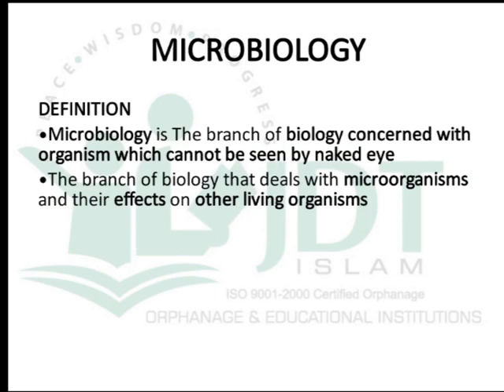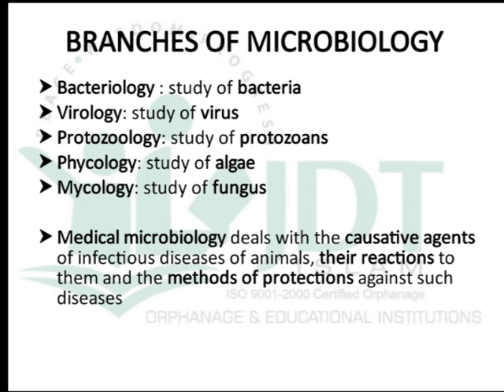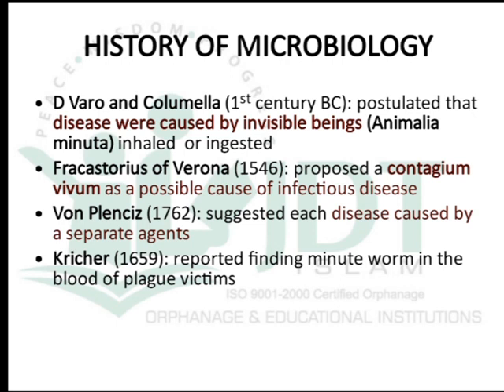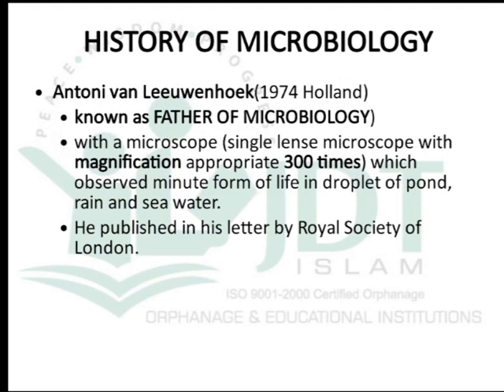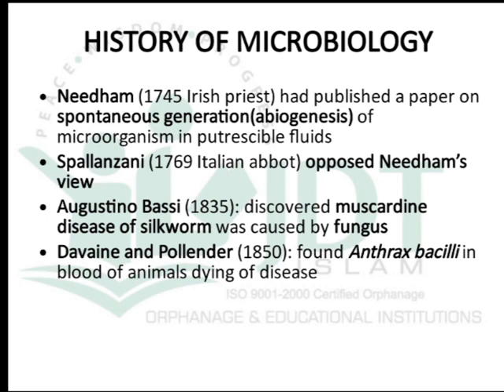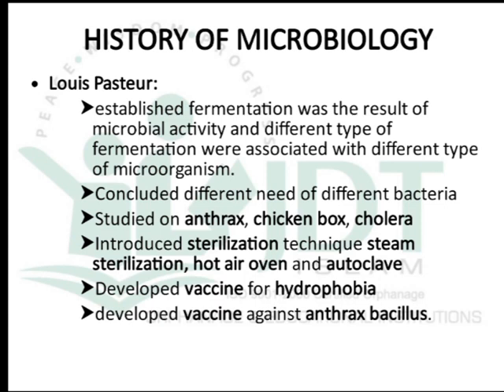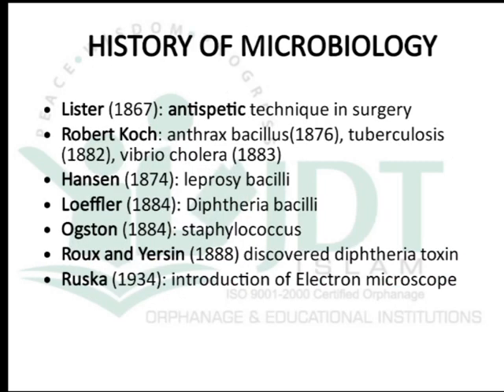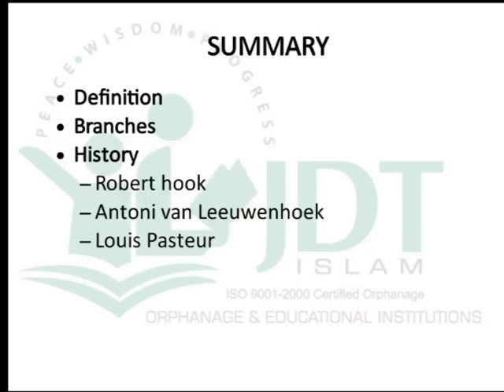Definition, Branches and History of Microbiology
Third Semester B-Pharm: Pharmaceutical Microbiology: Unit 1

PHARMACEUTICAL MICROBIOLOGY
UNIT 1

Microscope part 1: Definition, history, terms used, Type of microscope, Light microscope, bright field microscope, dar field microscope and phase contrast microscope